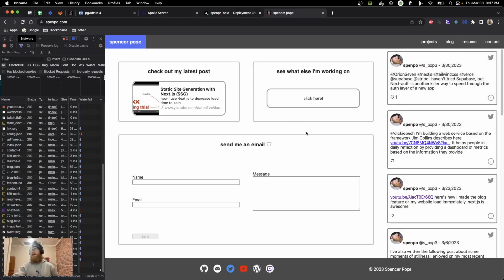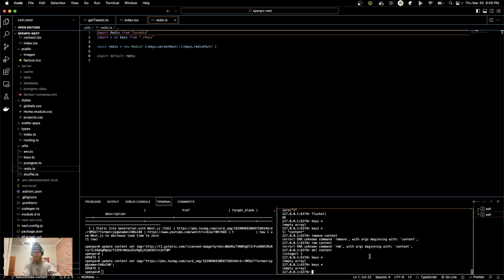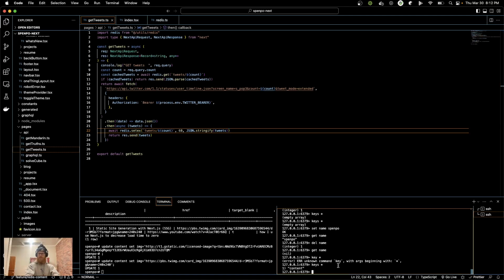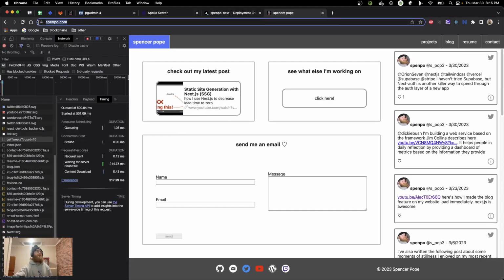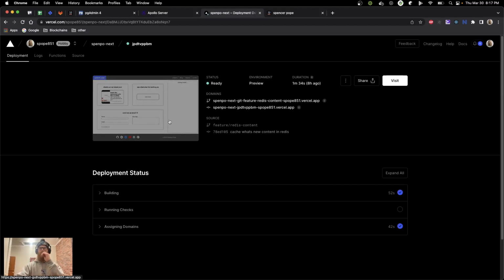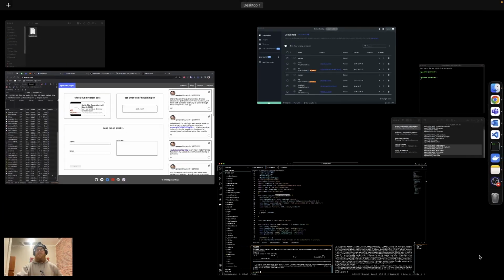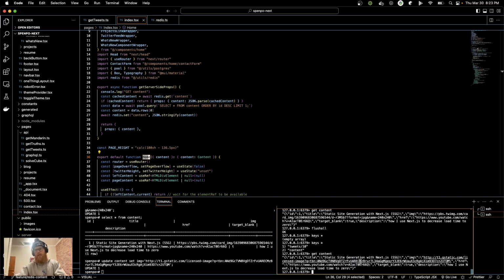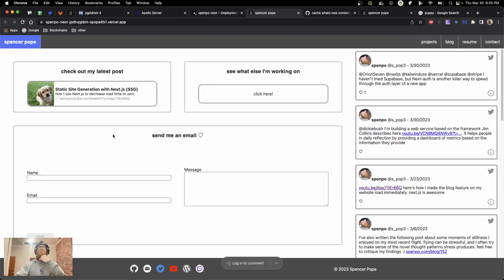Fetch data 10x faster with redis